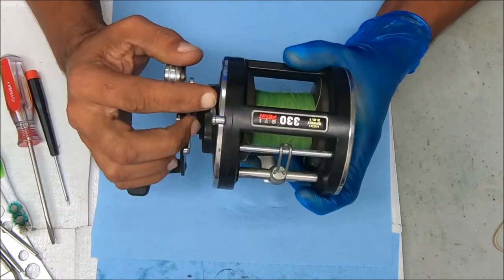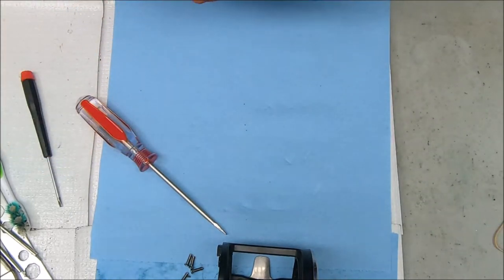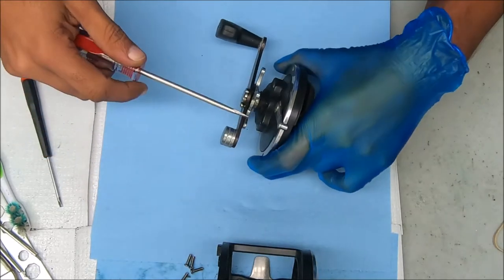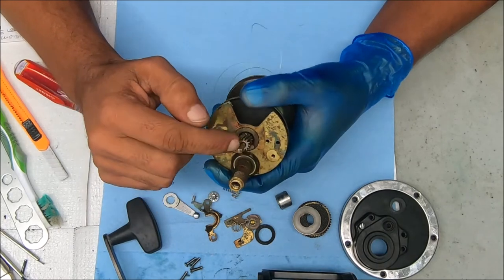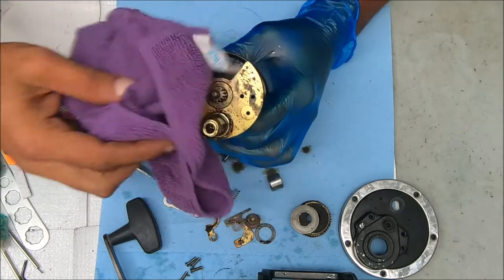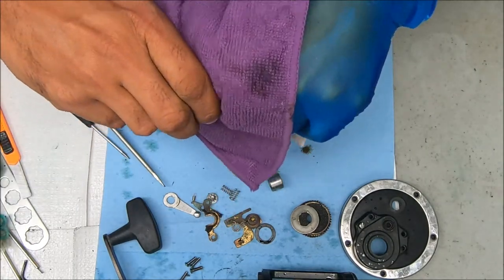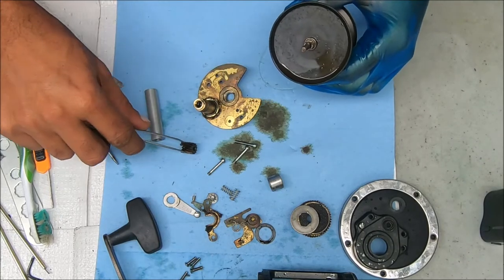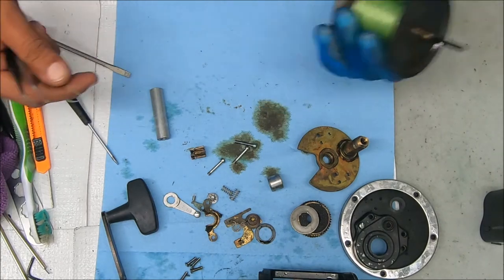Penn 330GTI Wont Go Into Freespool - Problem Diagnosis & Repair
This Penn 330GTI came in because it wouldn't go into freespool. Here's the work through. See below for helpful equipment and supply links. If you found this video useful, please hit the thumbs up button and spread the word.

Conventional reel handle nut wrench:

Workshop Overhead Light: